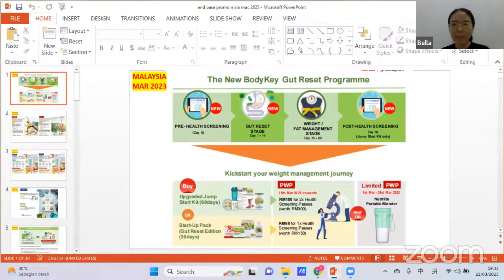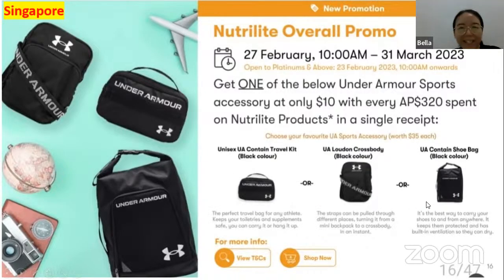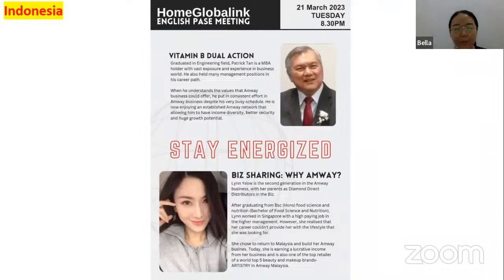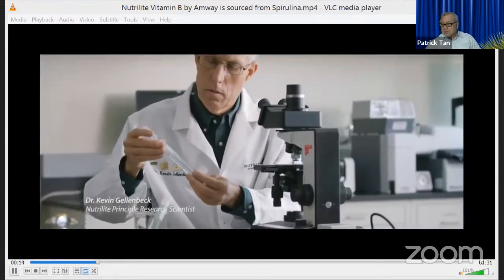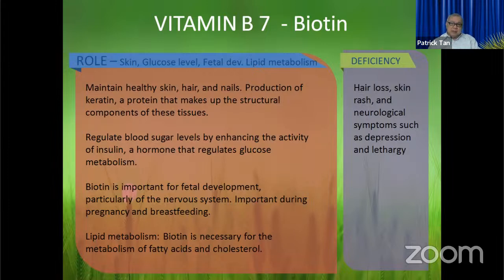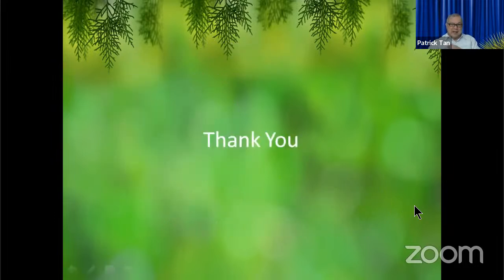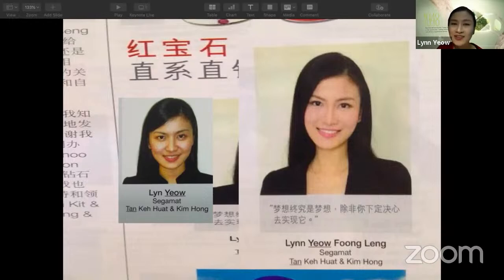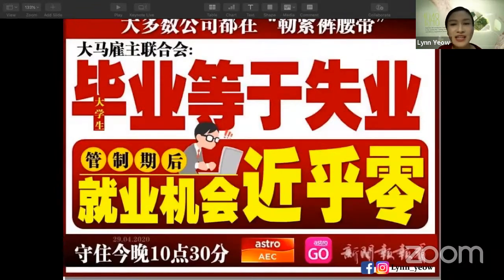1. Vitamin B Dual Action by Patrick 2. Biz Sharing : Why Amway? by Lynn Yeow